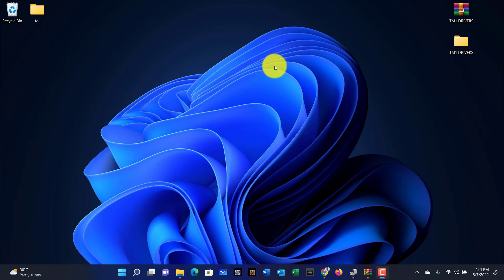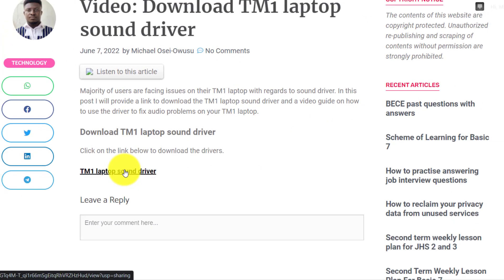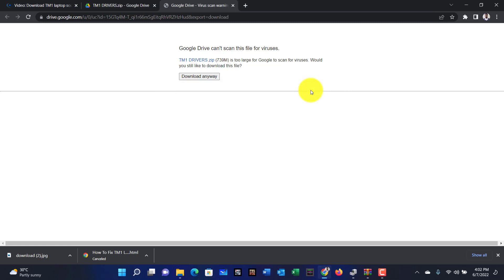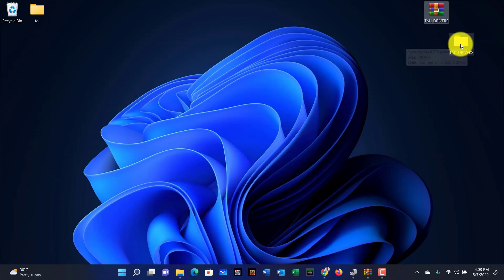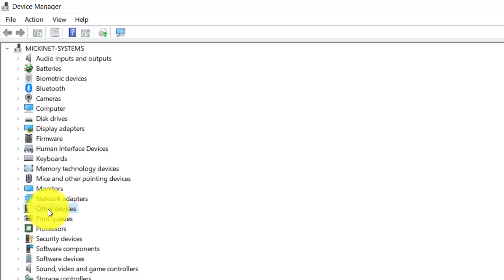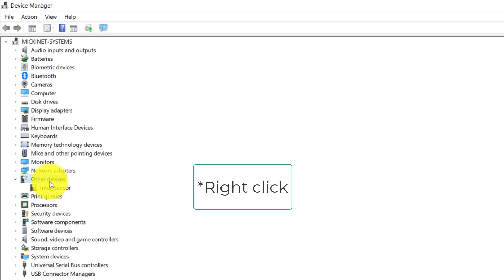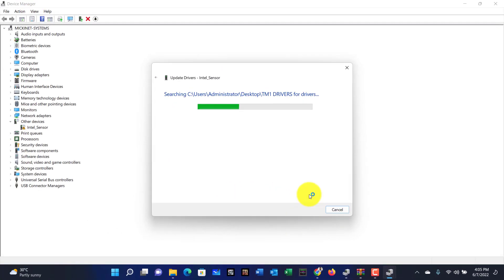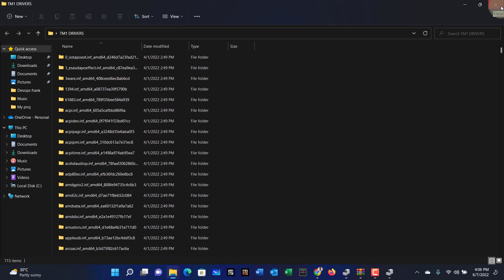Installing TM1 laptop sound drivers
How to download and install sound drivers to fix your TM1 sound issues.

Notes
* Driver is around 730Mb. I recommend downloading on a PC using download manager.

1. Article: Installing TM1 laptop sound driver